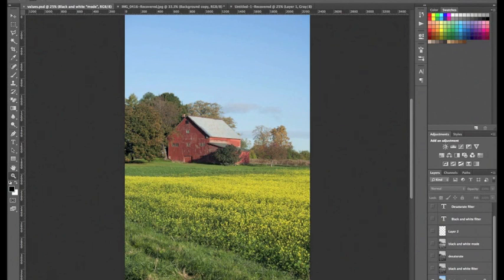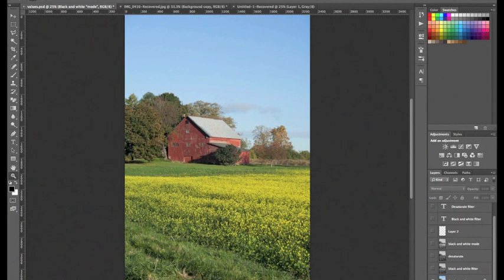Acrylic Painting: Tools and Tips for Values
Some of the tools I use and some tips for assessing values in your subject and painting.